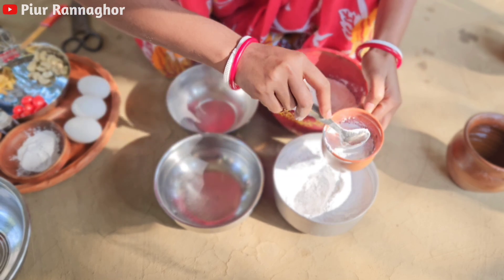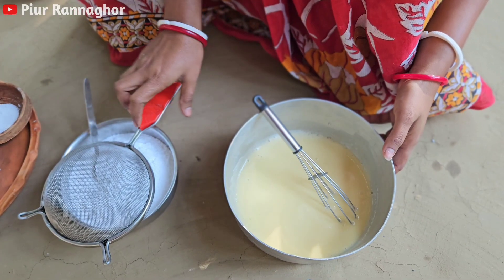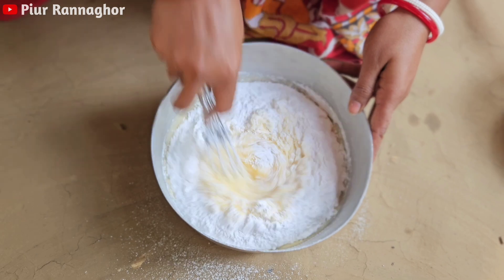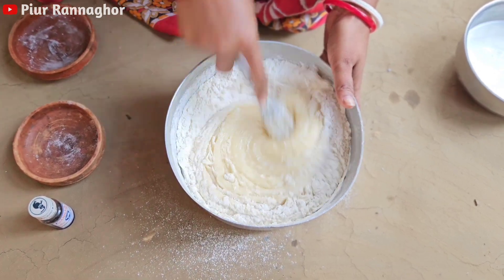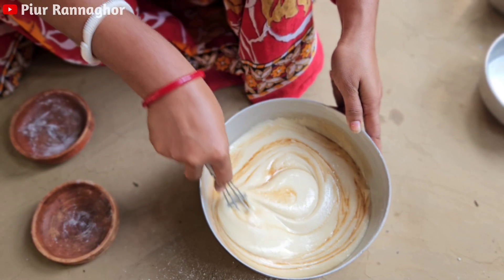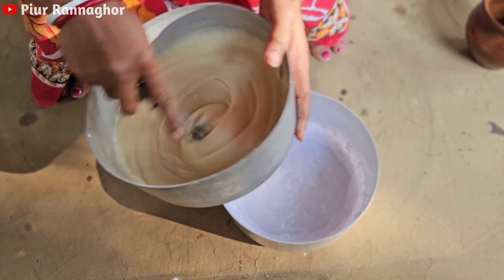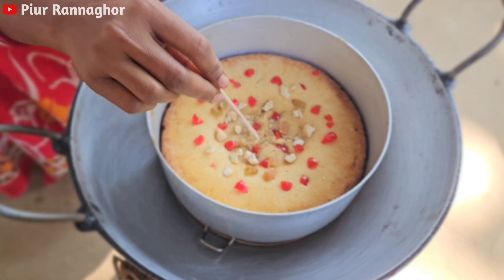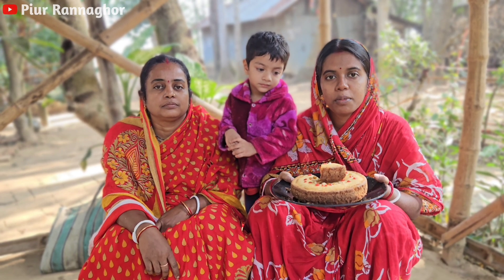বাড়িতেই তৈরি বড়দিনের স্পেশাল ভ্যানিলা স্পঞ্জ কেক রেসিপি | Bengali Cake Recipe | Christmas cake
Your Requirement:-
bengali recipe
cake recipe
bengali cake recipe
cake recipe bangla
cake recipe in bengali
cake recipe without oven
chocolate cake
Bangladeshi cake recipe
birthday cake
easy cake recipe
sponge cake recipe
venila cake
without oven cake
কেক রেসিপি
চকলেট কেক
home made cake recipe
Rumi's recipes
Popi kitchen
Mehek kitchen
Piur Rannaghor
Piur Rannaghar
Villfood
village food
Village food recipe